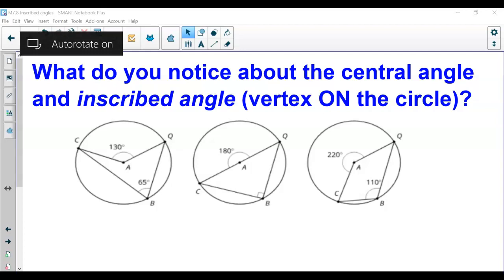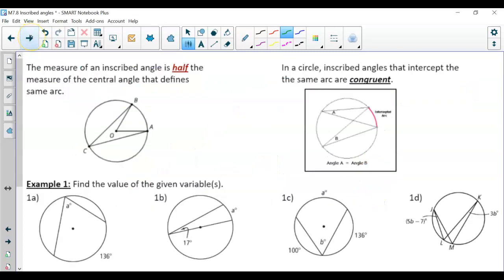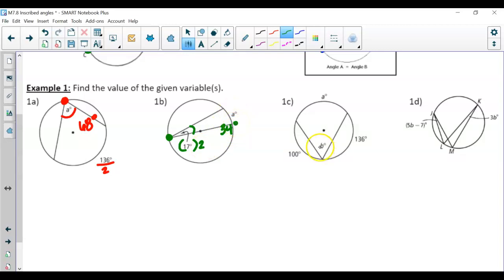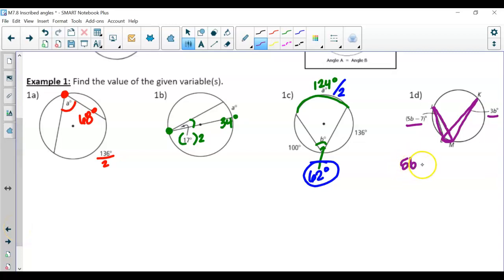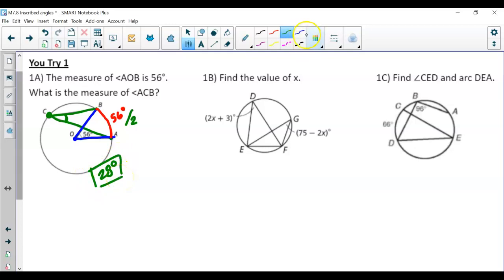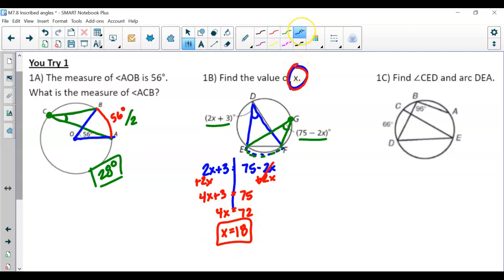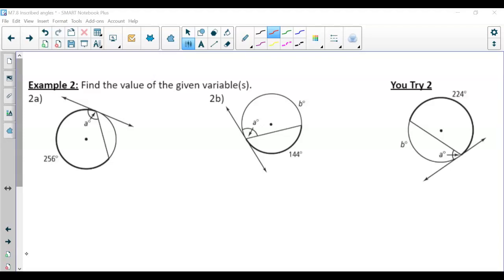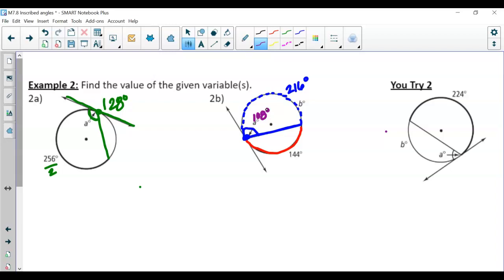M7.8 Inscribed Angles and Arcs